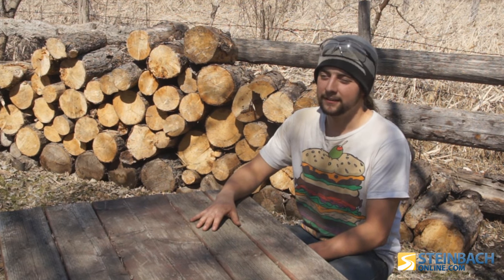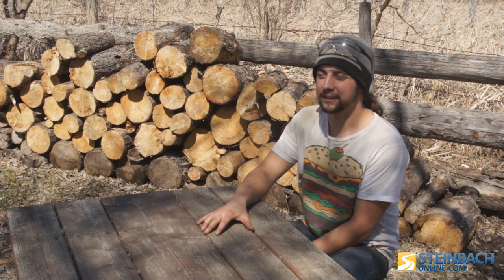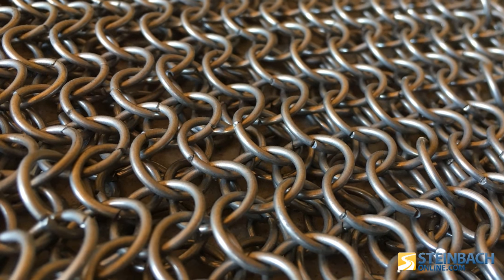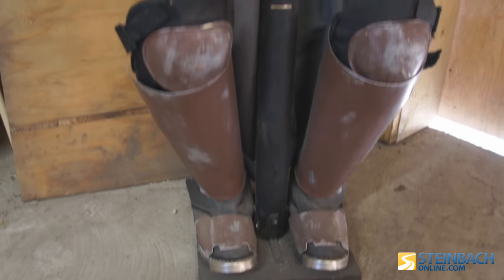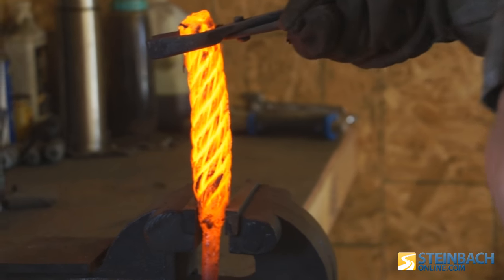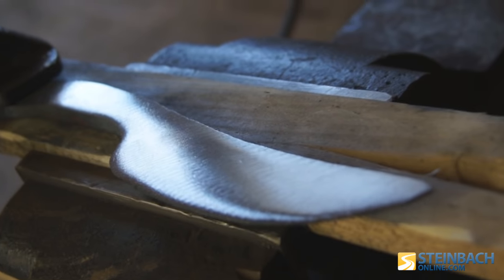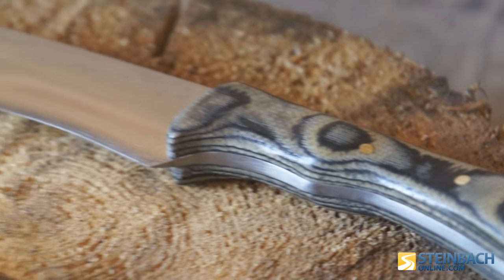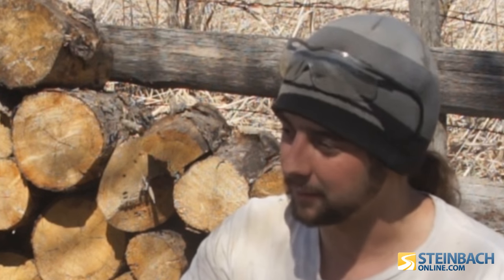Tracy Friesen - Home Blacksmith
Tracy Friesen was always fascinated with movies that had Medieval armour and weapons. He started heating steel and pounding it with a hammer for fun. It lead to his own blacksmith shop.